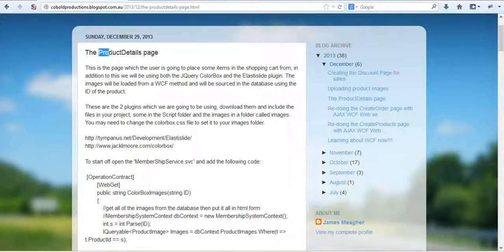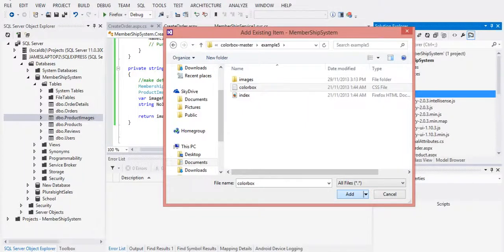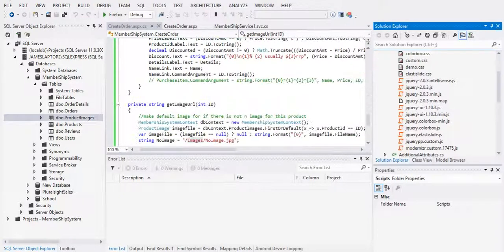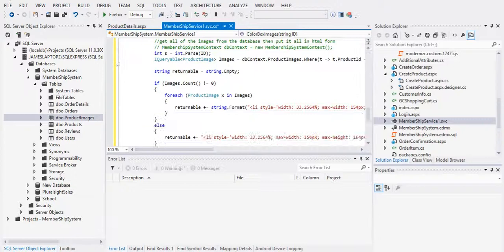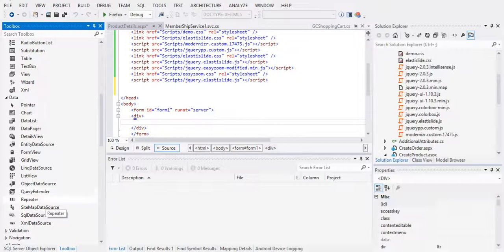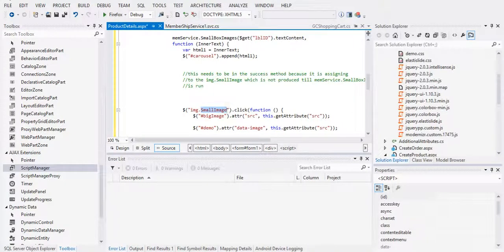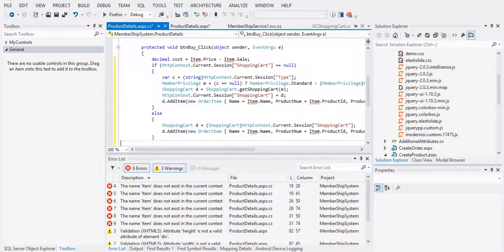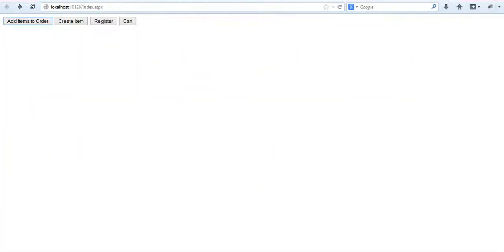MemberShip Extension1.4: The ProductDetails page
This is an addition tutorial which you can do after the previous tutorial - or after downloading the file from my GitHub which will make the project which you have made more responsive and professional.